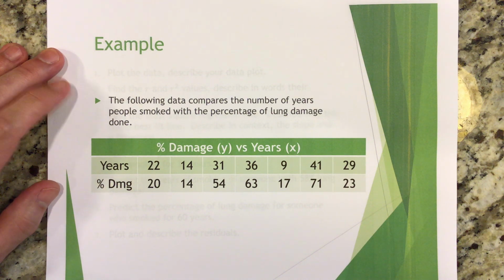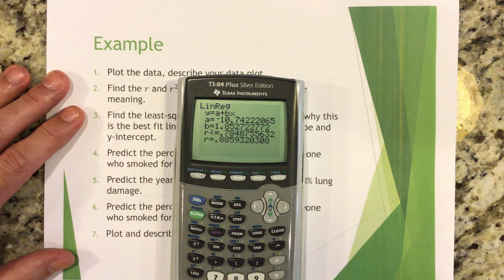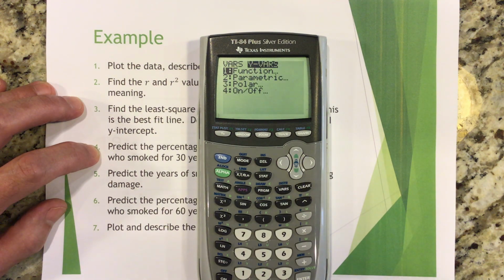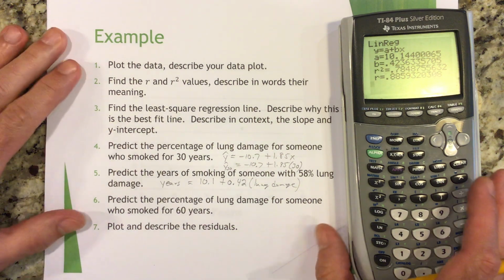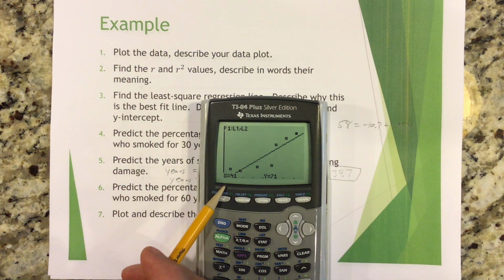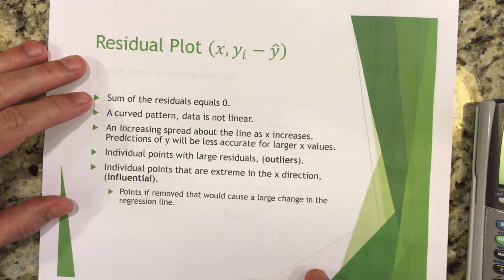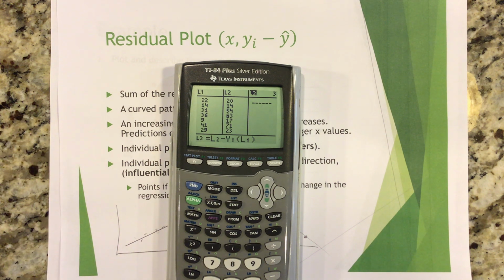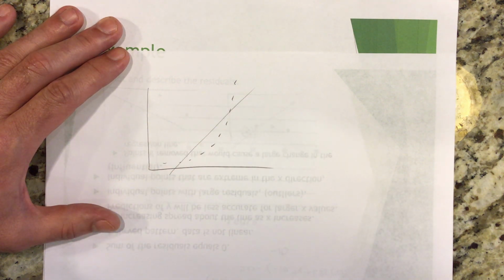Lesson 3.3b More on Least Squares Regression